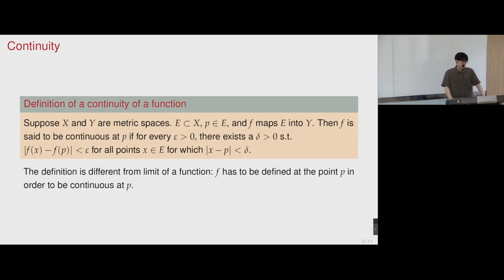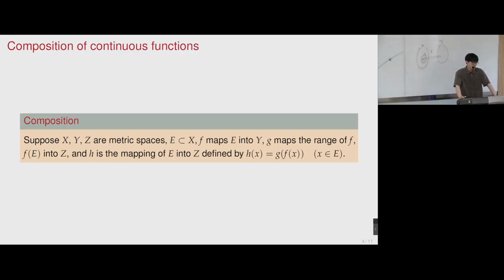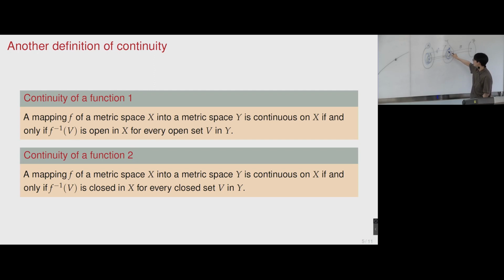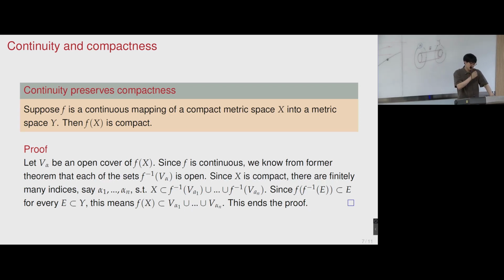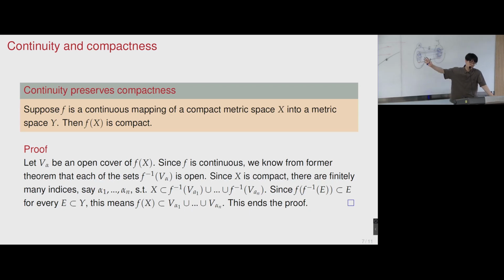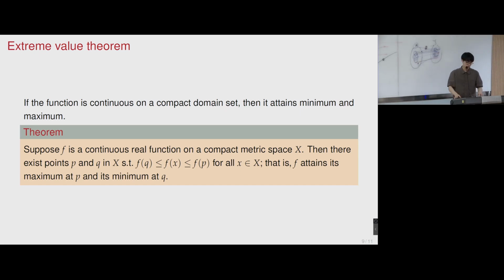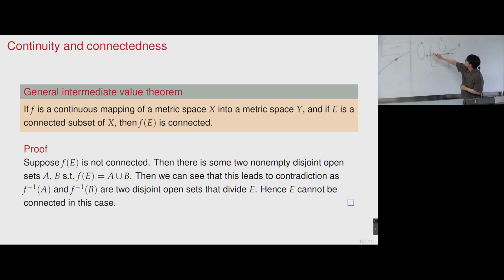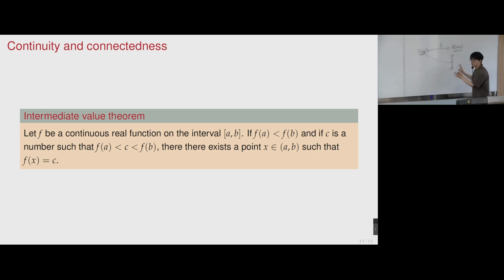2023 summer math camp - (7) Functions and continuity